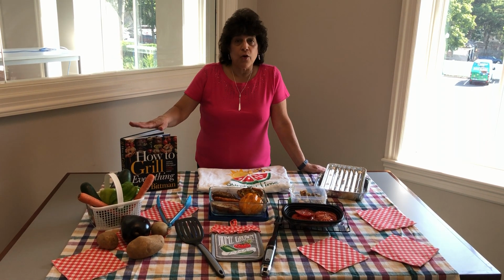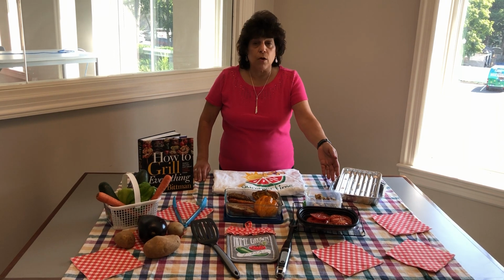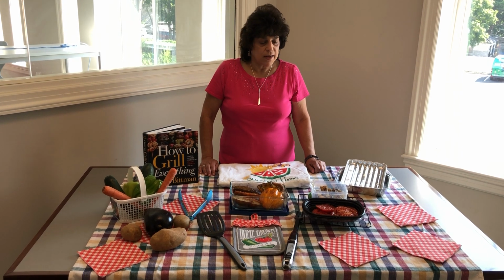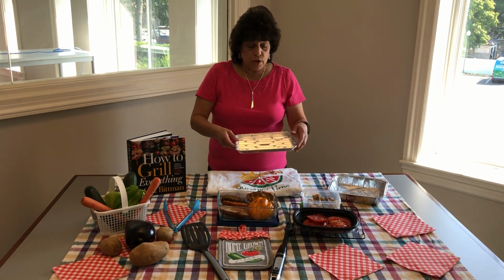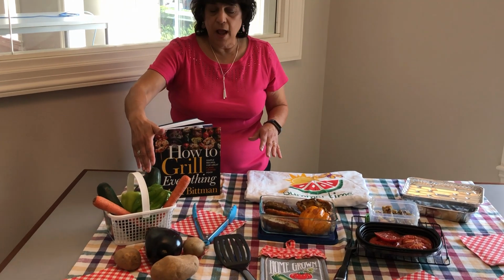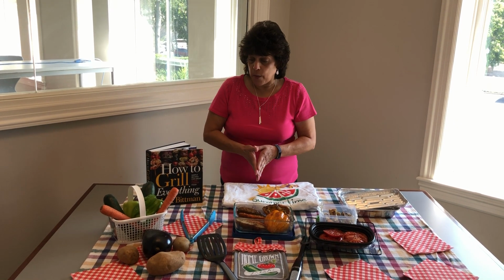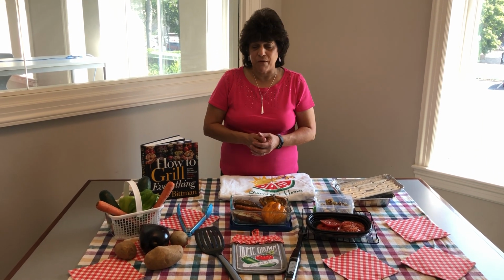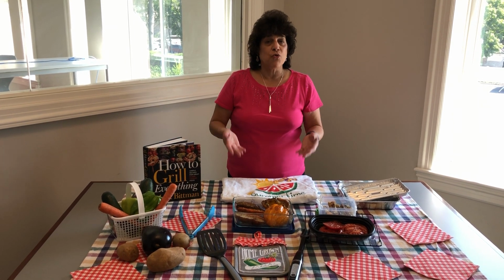What's Cooking @ Raymond: Grilling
What's Cooking @ Raymond with Miss Effie. This week we're talking about grilling vegetables! Learn how to grill fresh vegetables with flavor and substance.